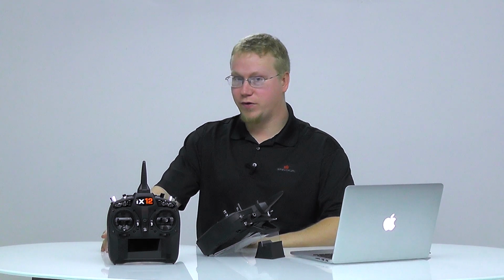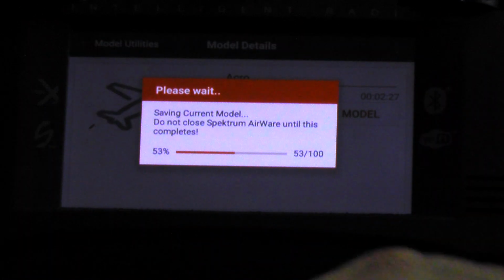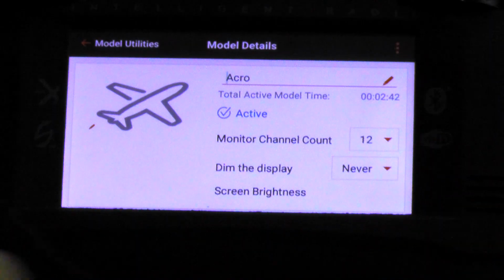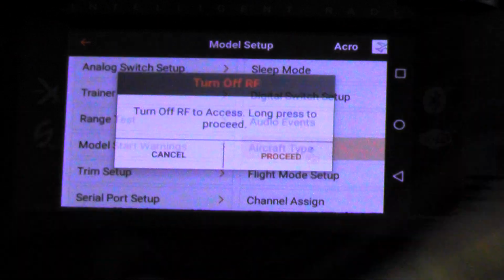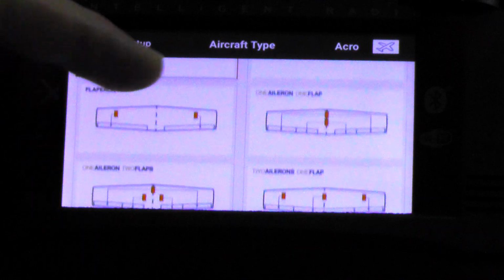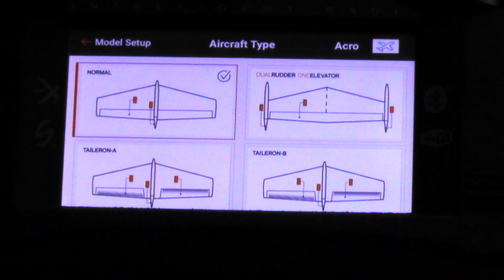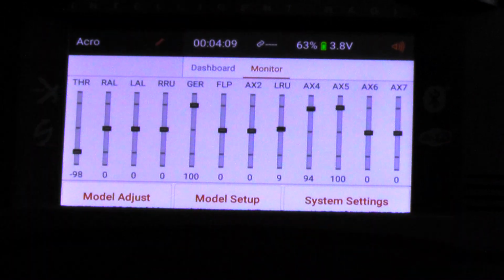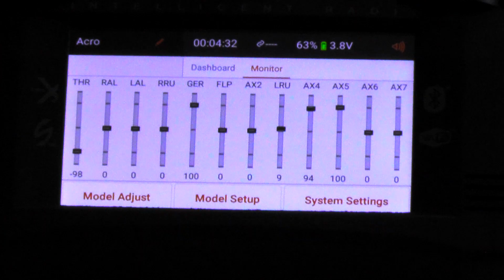Spektrum iX12 Instructional Series – Wing Types Explained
for more information on the Spektrum iX12.

The Spektrum iX12 makes setting up complicated aircraft a breeze by utilizing the familiar Spektrum Airware framework that seasoned Spektrum users have come to love, now enhanced by the full featured color touch screen display.

This video will help you better understand how using the Aircraft Type Menu. Aircraft Type defines what type of model configuration the iX12 is set up to control. Therefore, this menu should be the first step after creating a new model. The choices made in this menu define default channel assignments and enable pre-defined mixes with custom menus designed specifically for the selected application. This menu appears differently for each of the four model options chosen from during model creation in Model Utilities. Choosing from the common configurations in this menu opens access to other menus not shown otherwise. Flaps, for example, can be assigned to a switch and made to function without using one of the pre-configured options. However, by assigning the correct wing type in the Aircraft Type menu, a Flap System menu is enabled in the Model Adjust list. The Flap System menu gives the pilot the choice of switches and a built-in elevator compensation mix, which makes fine-tuning an airplane for level flight throughout the flap range much easier. Options that enable mixes will label the default assigned channels in other menus, such as Servo Setup and Monitor. In menus options, select an on-screen diagram that matches the control layout on the aircraft.

A great companion to this video and many of our Instructional videos is the Spektrum iX12 Manual found

The Spektrum™ iX12 radio is an intelligent 12-channel transmitter matched with a powerful combination of features and next-level connectivity. Groundbreaking yet comfortably familiar, RC pilots of all aircraft types can use the iX12 to out fly everything in its class. Literally "tap" into the iX12's programming. Its 4-inch, full-color, easy-to-read monitor delivers crisp, clear detail that includes state-of-the-art touchscreen technology so that navigation is simple. And, because the interface is a fully functional Android system with a dedicated quad-core processor, it will work with an evolving list of apps from the Google Play store.